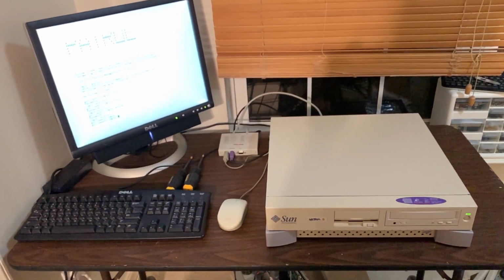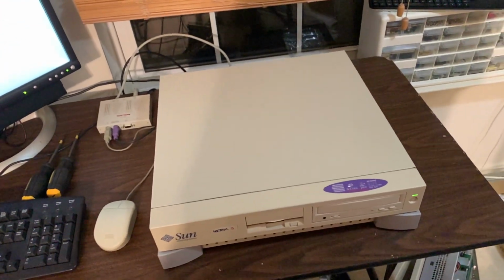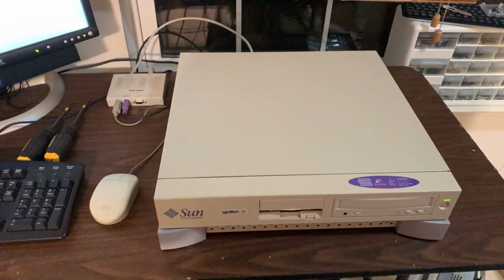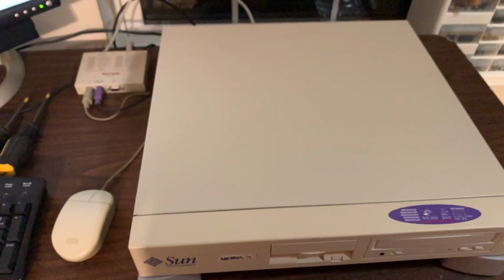Sun Microsystems Ultra 5 Workstation New in Box!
This is a quick unboxing and overview of a Sun Microsystems Ultra 5 workstation, from 1998.

I got this machine from eBay, in December of 2020. Apologies for the poor focus on the camera, and the overall low quality of the footage. I'm a beginner at this, so please cut me some slack.

Thanks to Thomas Kaiser for the great thumbnail!